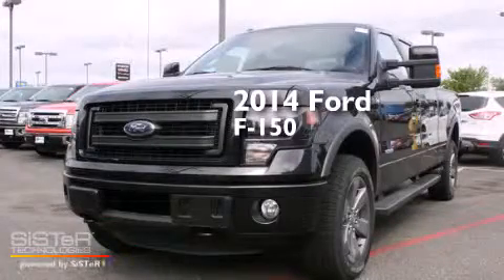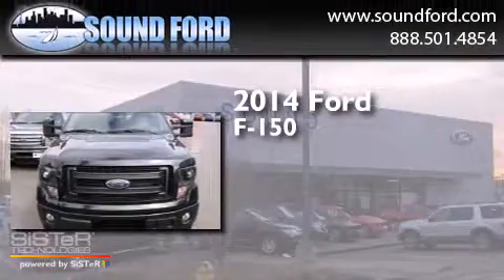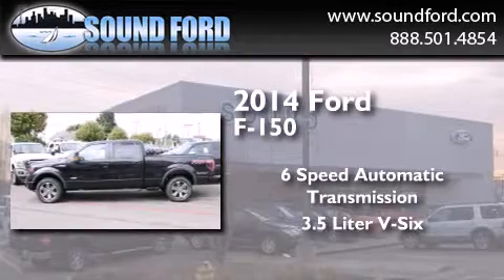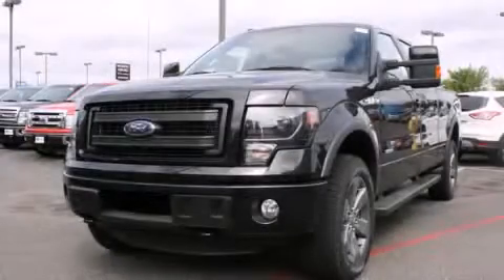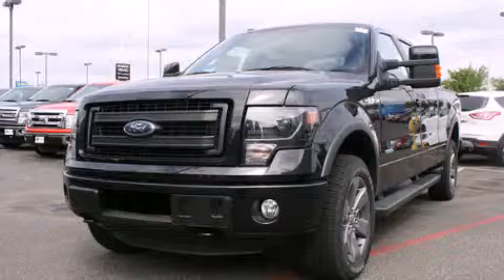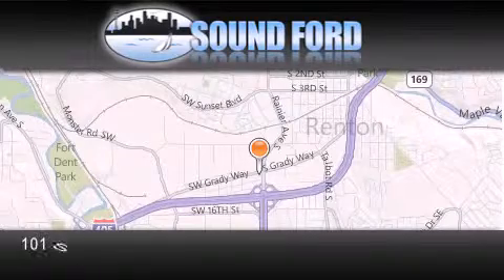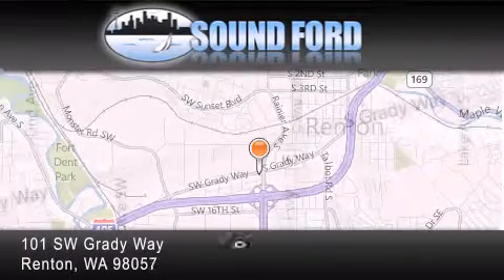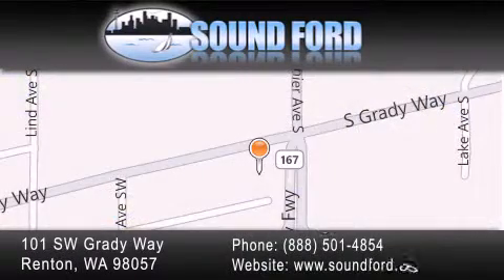2014 Ford F-150 Renton WA 98055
We have been honored to serve the Renton WA area , we promise that your experience at our dealership will exceed your expectations ! Year : 2014 Make : Ford Model : F-150 Engine : 3.5L V6 Trans . : 6 Spd Automatic Exterior : Black Miles : 25 Interior : Black Stock : 149160 Sound Ford 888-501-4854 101 SW Grady Way SW Renton , WA 98057